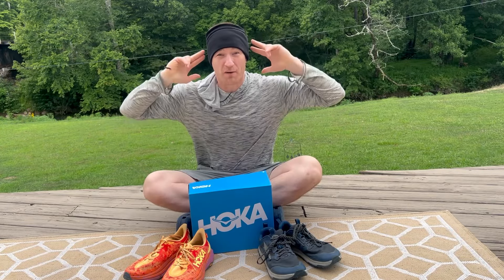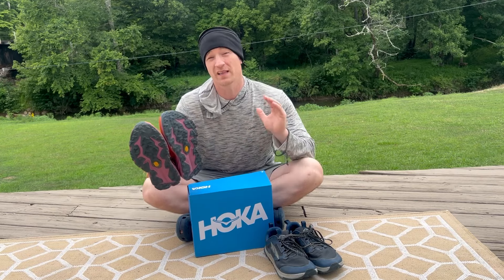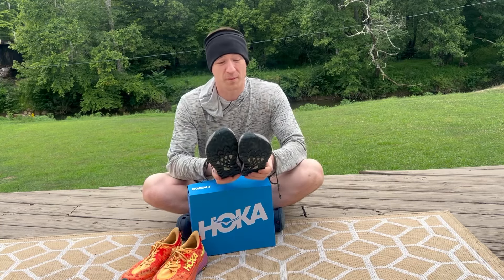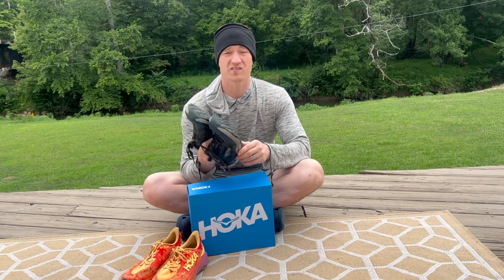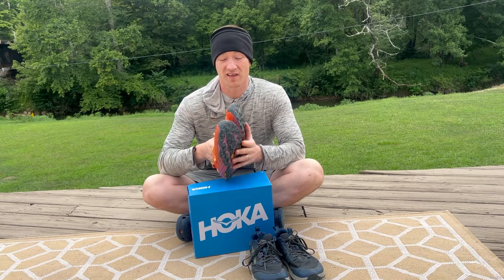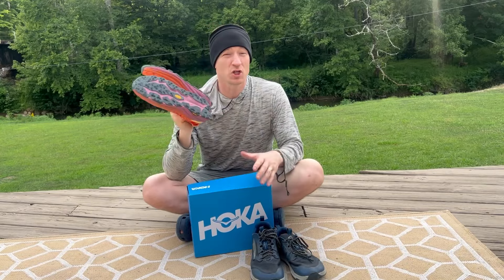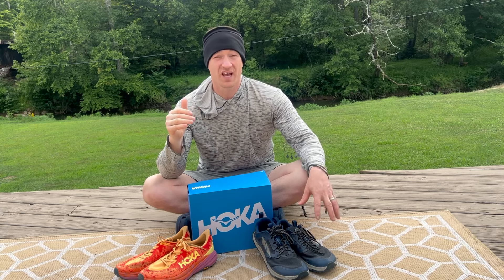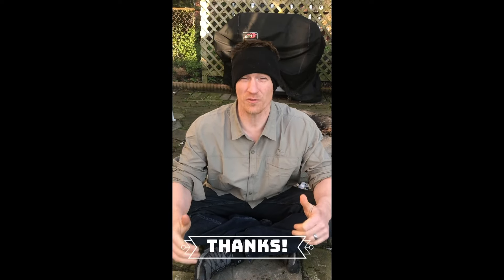#149 upgrading shoes with Hoka speed goat 6 and Altra Lone Pike 8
Doing a quick review of two shoes I recently bought. I have the Hoka speedgoat 4’s and the lone peak 6’s so I bought the updated version of each, the Hoka speedgoat 6’s and the Altra lone peak 8’s.